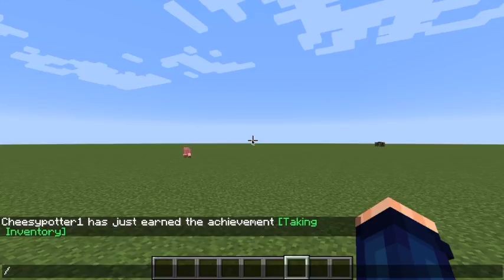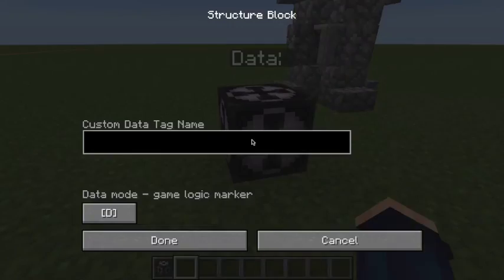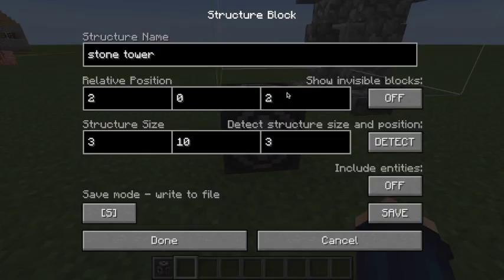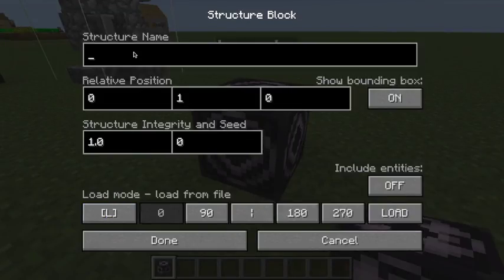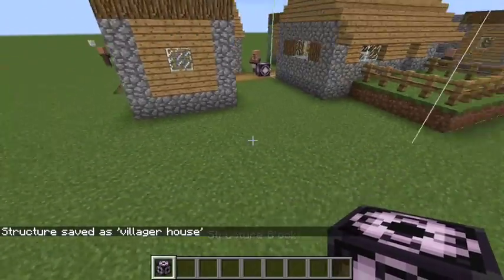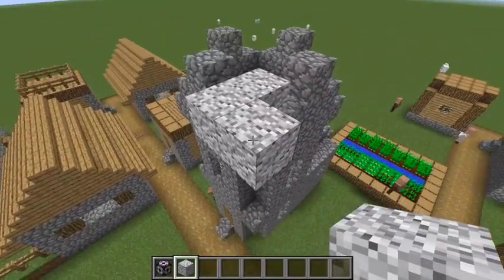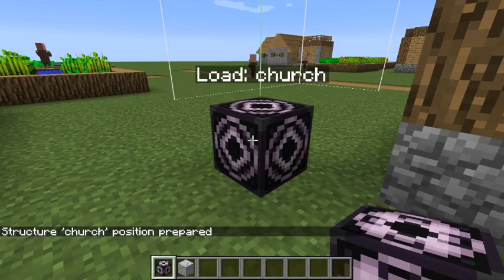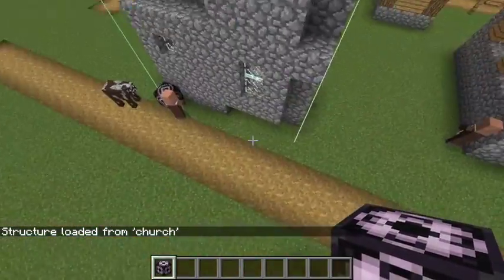How to use structure blocks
This video is about how to copy and rotate buildings.